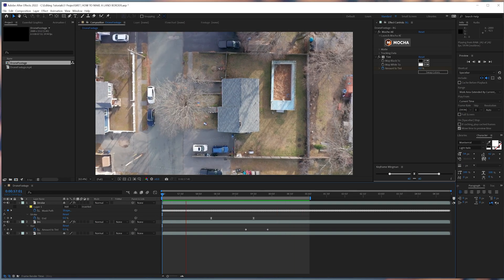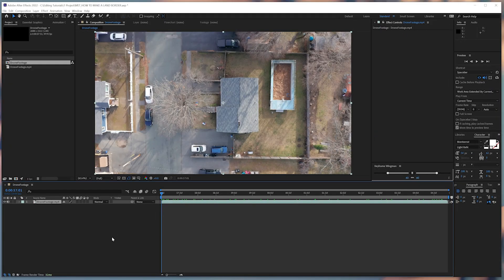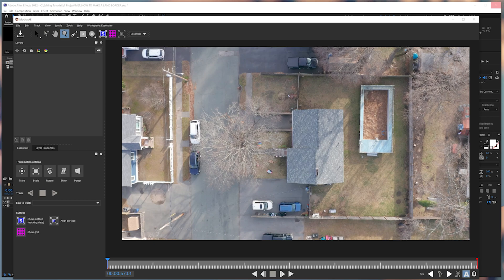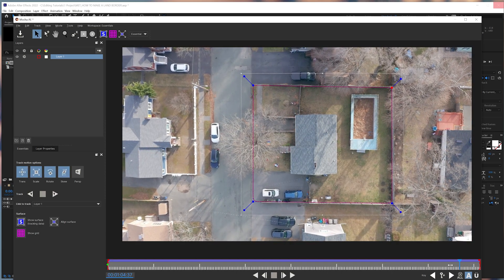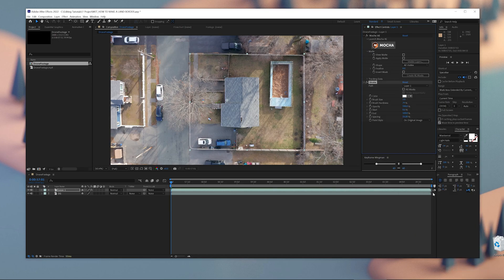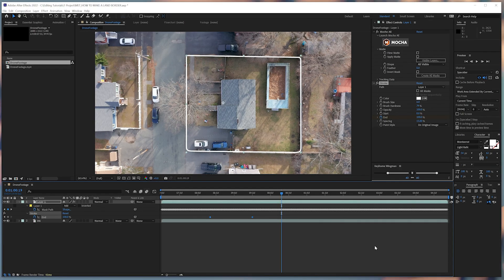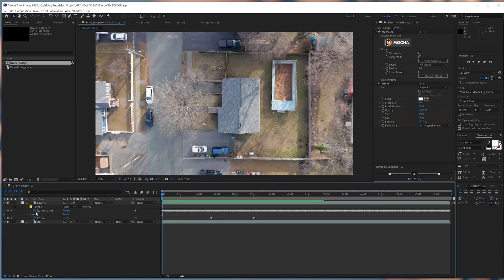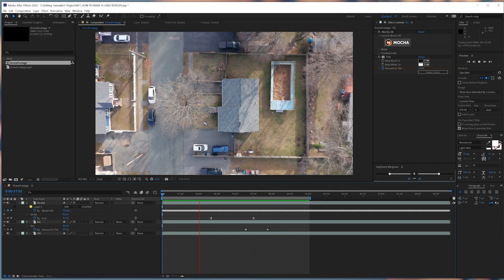Master the Art of Real Estate Borders in After Effects: Ultimate Tutorial!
Transform your real estate videos with stunning motion design borders using After Effects and Mocha! 🎨🚁

We also want to mention Premiere Composer, an amazing tool for Premiere Pro users, which you can check out

➡️ Chapters
- 0:00 Intro
- 1:08 Using Mocha
- 3:07 Applying Our Stroke Effect
- 5:07 Black & White Background

🎥 Follow these steps to enhance your drone footage and make your real estate videos stand out. Whether you're a motion designer or a real estate agent, this tutorial is for you. Watch until the end to see the final outcome!